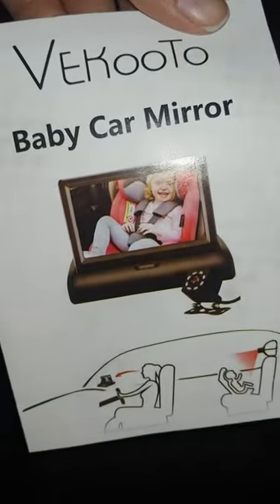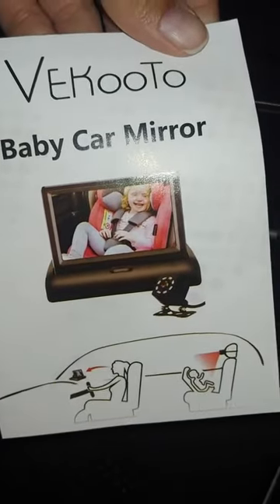VEKOOTO Baby Car Mirror, Baby Car Camera Review, Awesome quality baby and child mirror camera